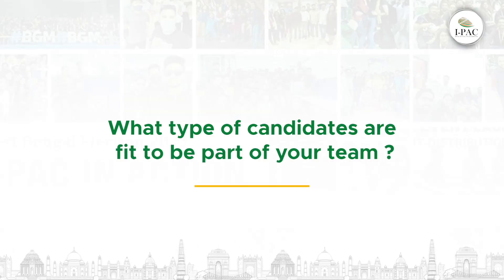Meet Our PAC(k) - Rahul Kumar (Technology Team)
“Any sufficiently advanced technology is equivalent to magic.” ― Arthur C. Clarke

Rahul shares his campaign experience as a backend developer on the Technology team, his team's responsibilities, contributions and explains what a candidate can expect after joining the Technology team.

The technology team plays a major role in creating innovative tech products to connect the leaders with the masses digitally and also for campaign monitoring and evaluations.

If you want to explore the technology's contribution in the political landscape, the Technology team at I-PAC is the right place for you!